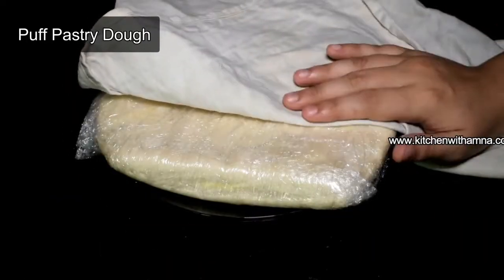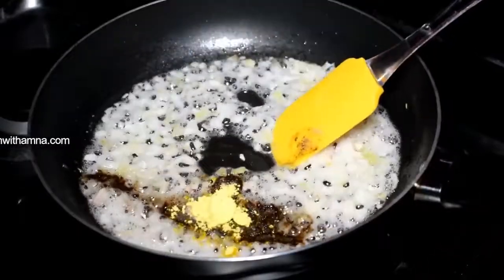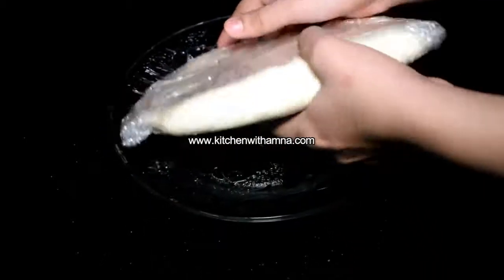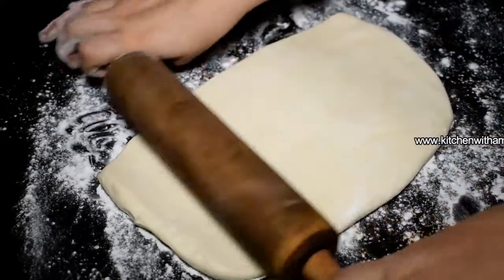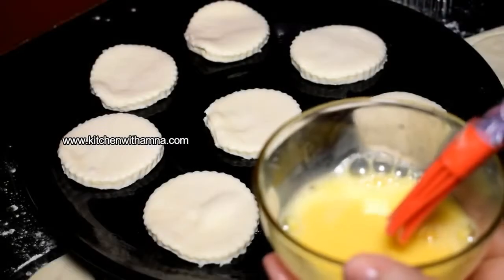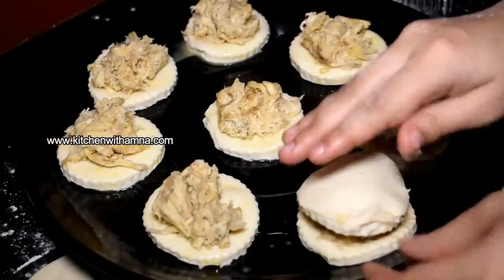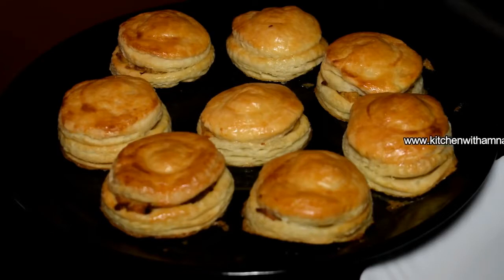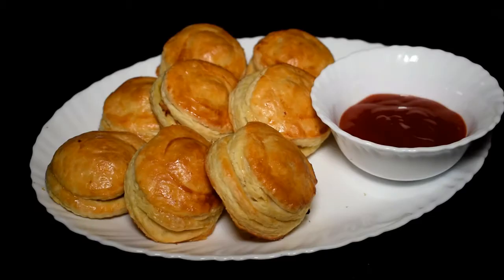Chicken Patties Recipe - Chicken Puff Pastry Recipe